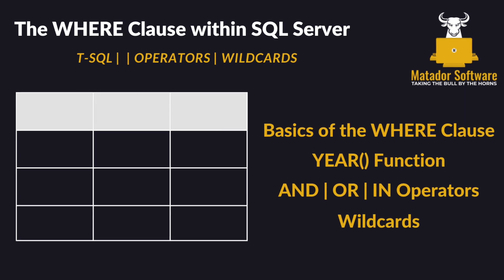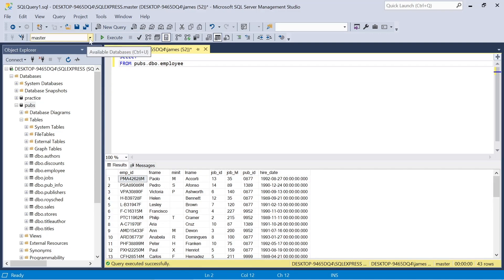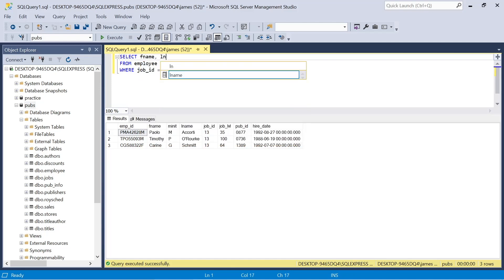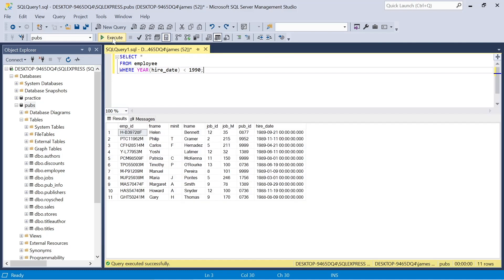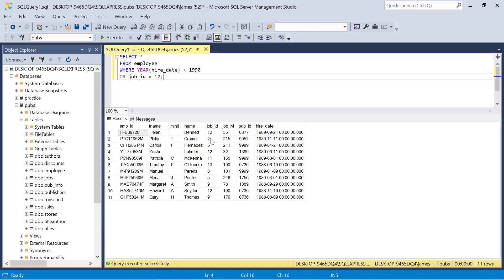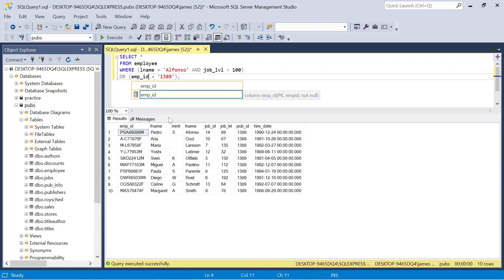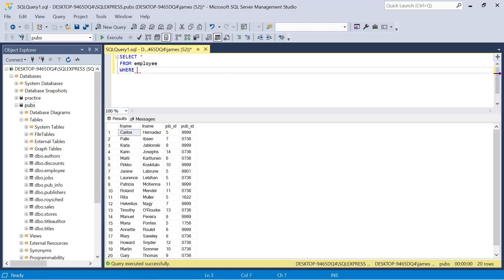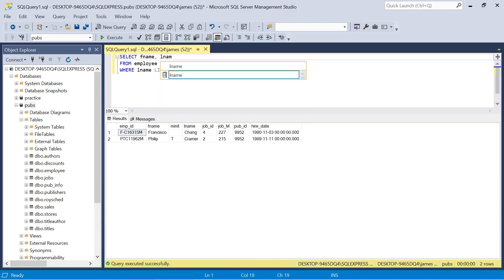SQL WHERE Clause | AND, OR, LIKE Operator | SQL for Data Analysis Episode 4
In this fourth episode of our SQL for Data Analysis series- we'll be using the WHERE clause to gain powerful insights from our Data. We'll also utilise the AND, OR, IN & LIKE Operators, dive into the YEAR() Function and look at some best practices.

Tune into Episode 5, where we'll be looking at the ORDER BY Keyword & the GROUP BY statement.